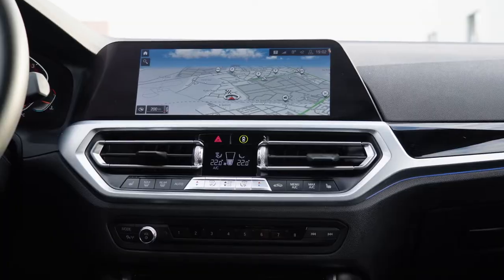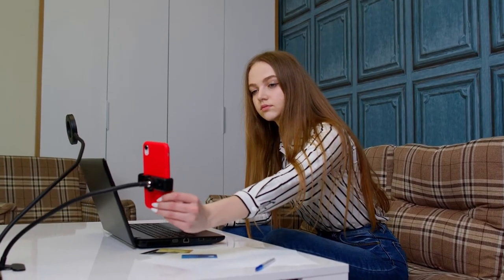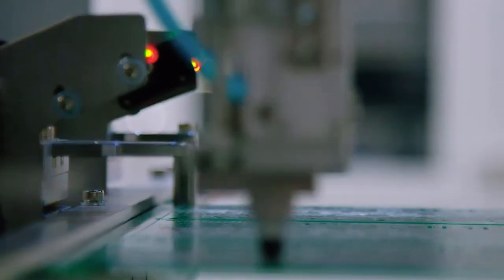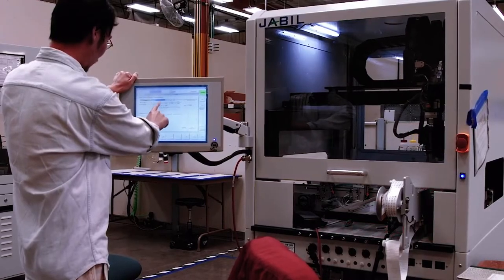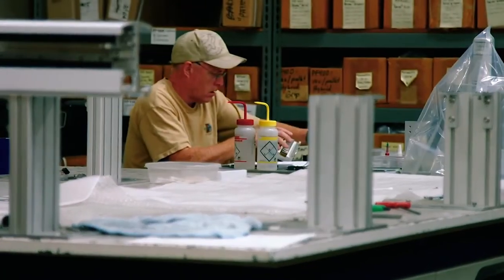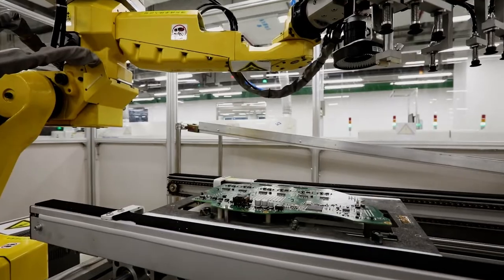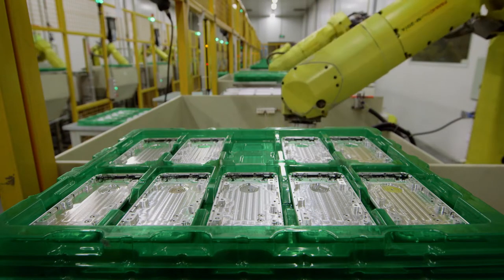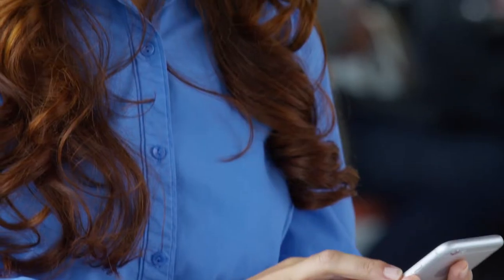Jabil Precision Automation Solutions | Site Overview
Jabil Precision Automation Solutions is a robotic systems integrator that engineers and delivers high-performance automated manufacturing and engineering solutions to help build your next-generation products.